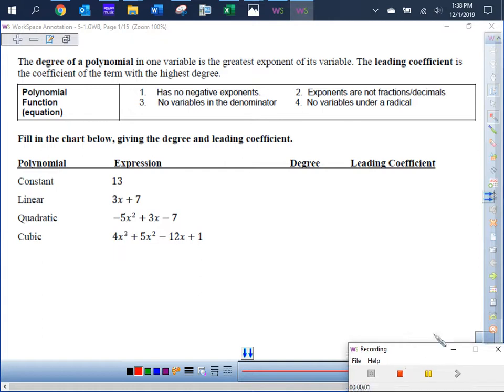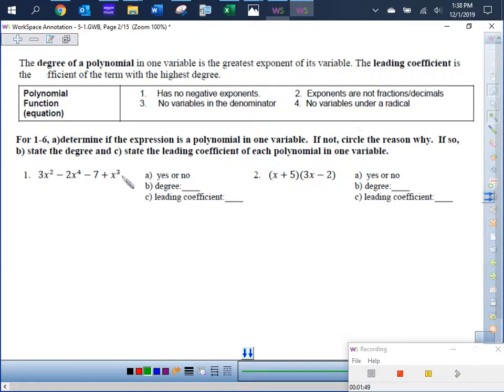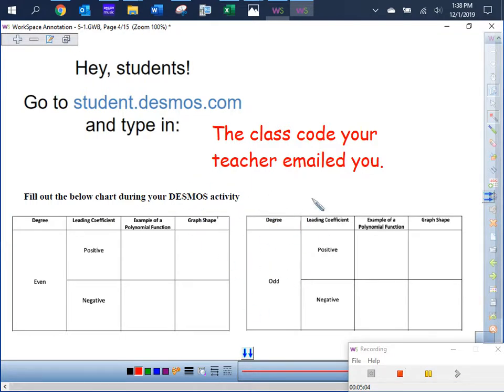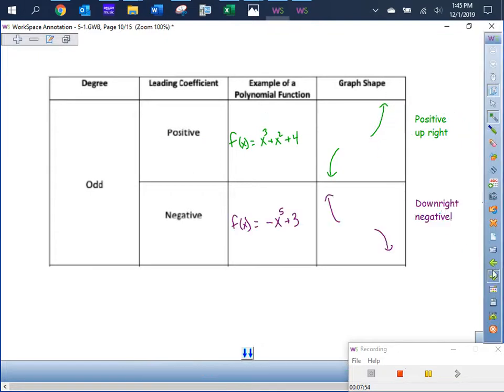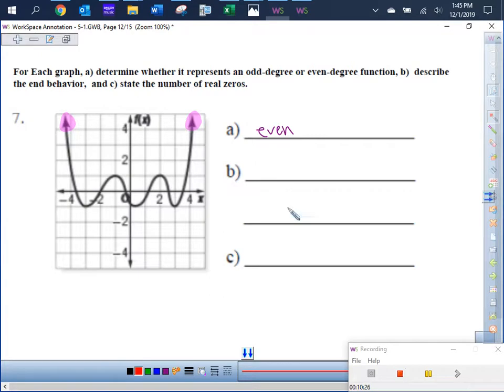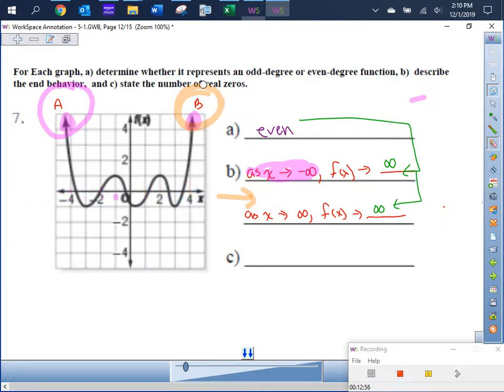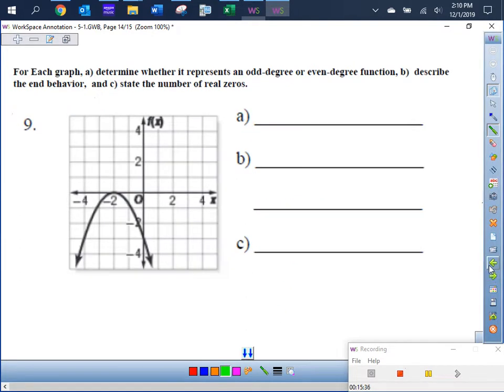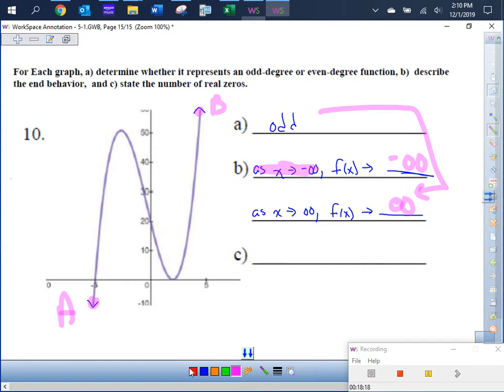VIDEO 5-1: Degree, leading coefficient, and End Behavior of polynomials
Degree, leading coefficient, and End Behavior of polynomials